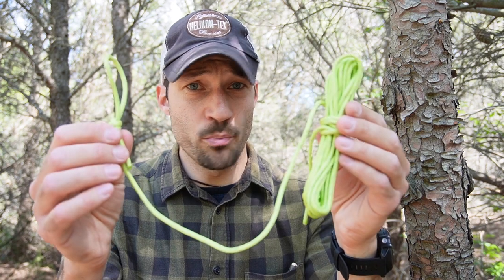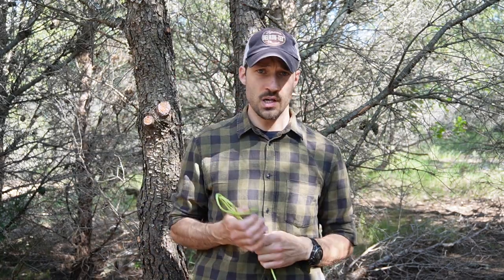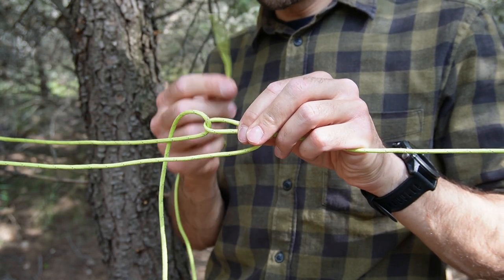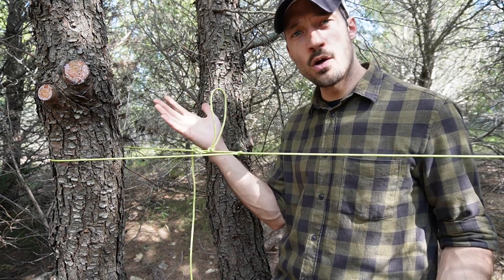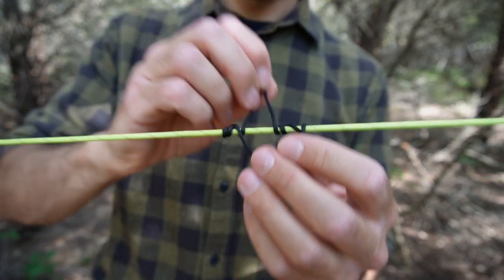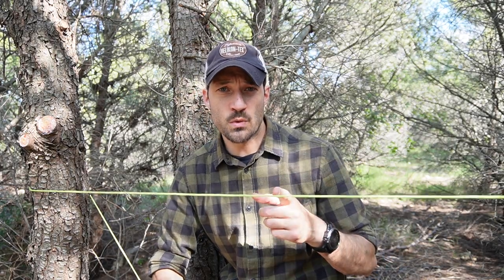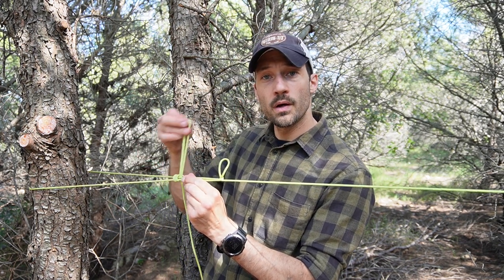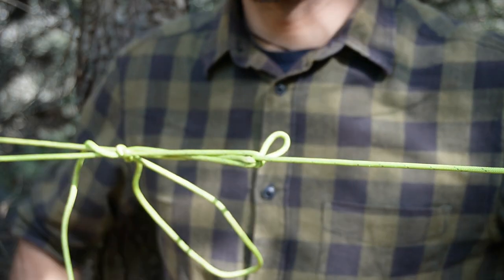3 ESSENTIAL CAMPING KNOTS YOU NEED TO KNOW - How To Set Up Your Ridgeline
In this video, I will show you 3 simple ways I set up my ridgeline system for a tarp shelter.